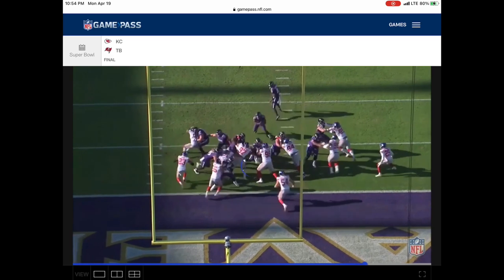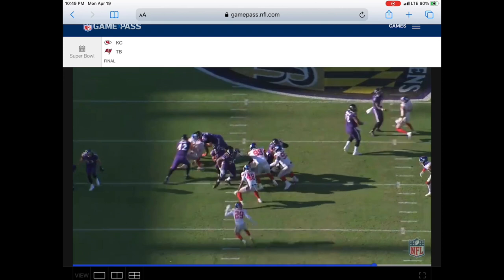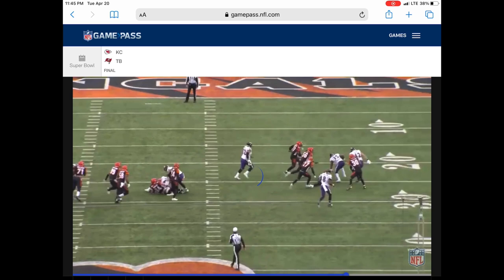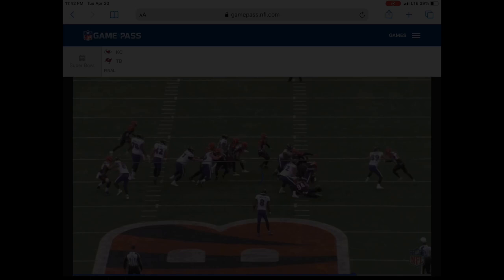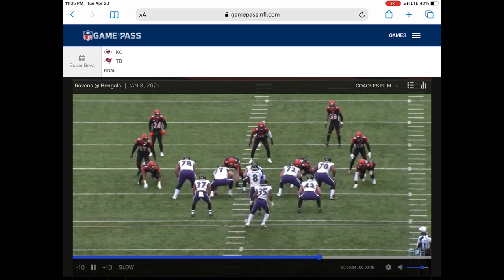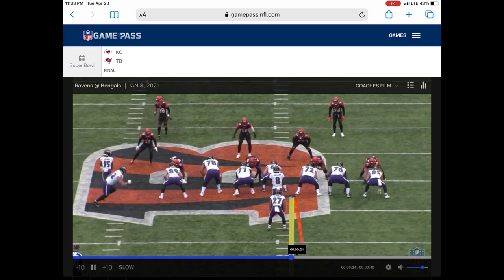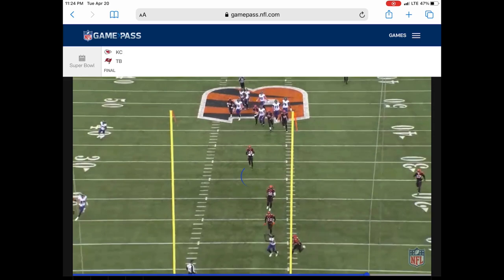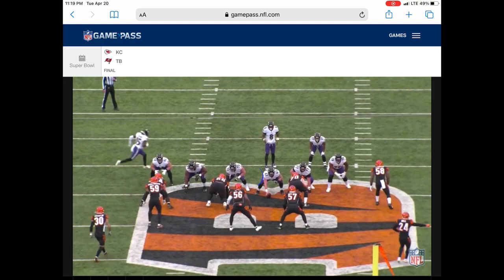Miami Dolphins Skura DJ fluker A22 film session PART 2.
A22 skura and fluker session.with.voice over